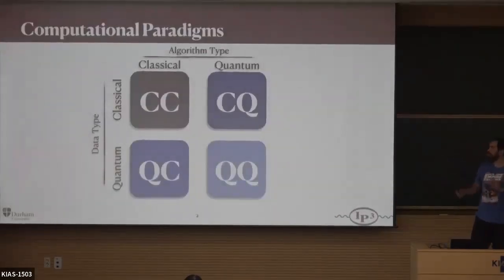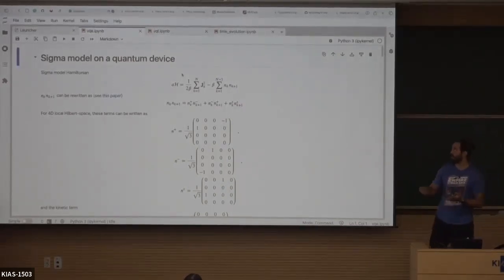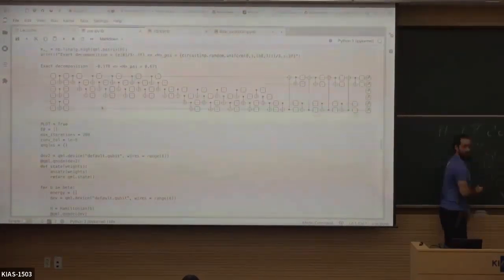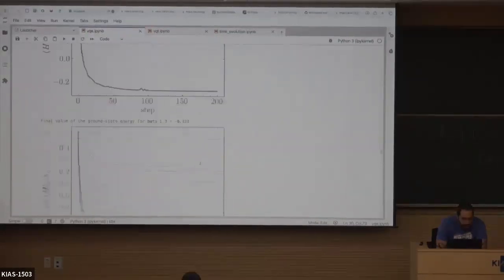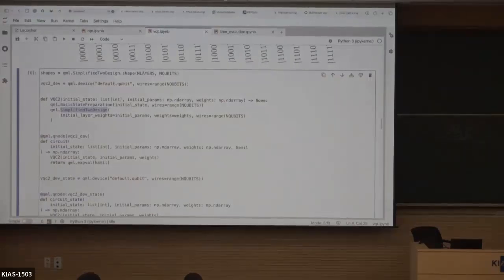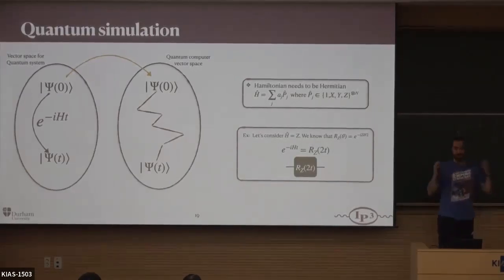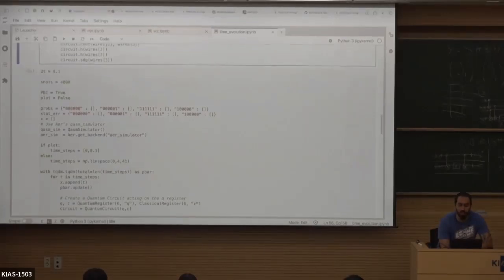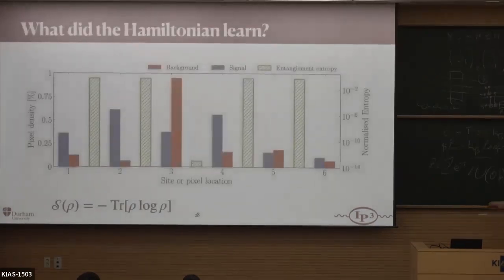[KIAS] 2023 QUC Summer School on A.I in High Energy Physics - Araz (23.07.06)